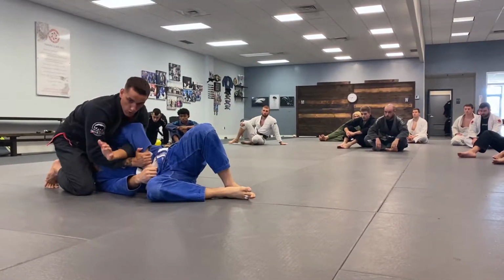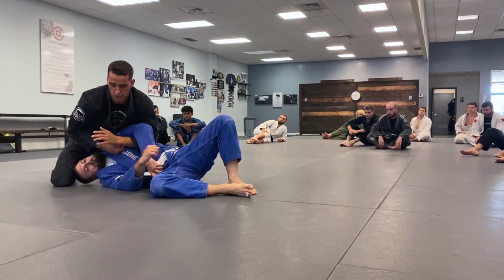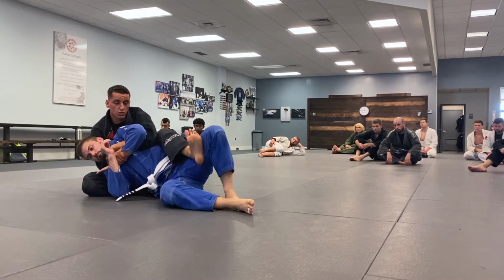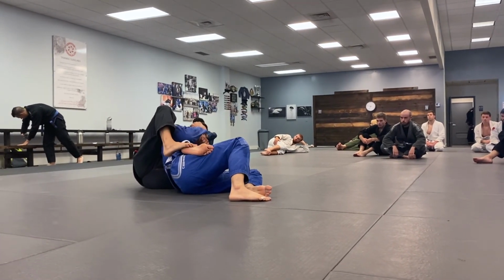North South Kimura Concepts Taking The Back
Follow me @Hurricane.JJ on Instagram for exclusive content.